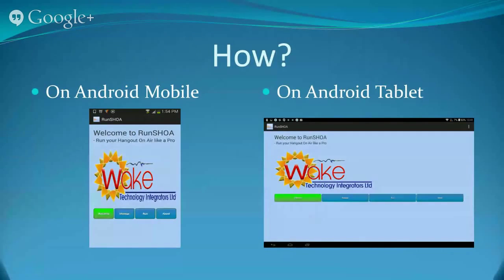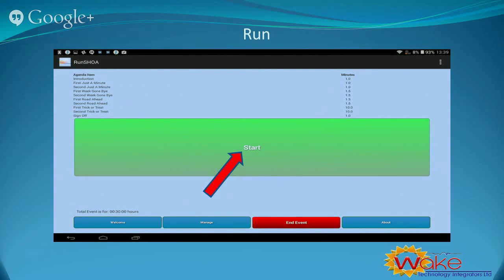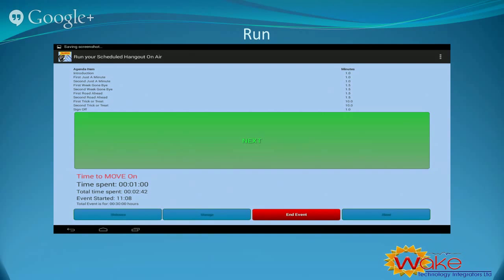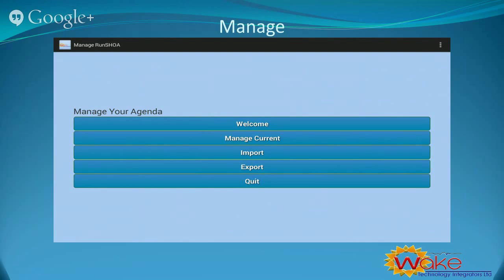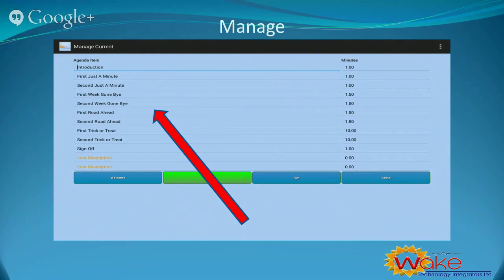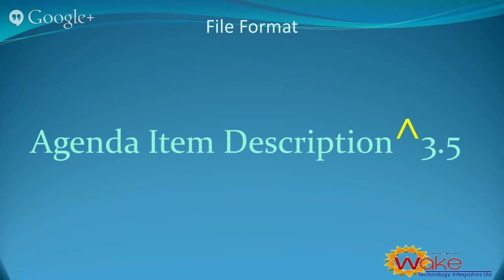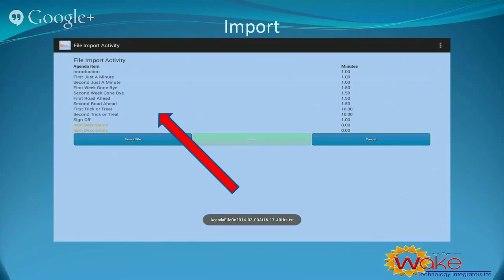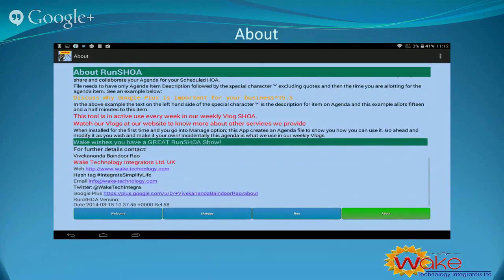RunSHOA WhyHowWhat Rel58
Why?
Hangout On Air is a very powerful technology from Google.  There are many ways to describe it. But let me give you a few short points.
• It is a Video Conferencing facility available to everyone who has any sort of account with Google -- may be Gmail may be Google Plus -- and it is free.
• It is a Video Recording facility since your video conference gets recorded as a video on YouTube.
• It allows anybody anywhere in the world who has internet access to have their own TV Broadcasting Channel via YouTube.
• It allows people from different parts of the world socialise so much so that they would all feel as if they are in the same room!
Because of this power there are lots of Scheduled shows that are broadcast live on air using this technology.
Yeah, but still. Why?
With this immense power; you now have lots of responsibility. Technology from Google changes everyday. This means to run a show smoothly you need to understand the technology and be able to use it without difficulty.
Imagine -- you have a great Hangout On Air Show Scheduled in a few days time, you have a fabulous co-host and the two of you help each other in hosting a great show.
So you prepare well in advance -- you make a list of points to be covered during the show, you make a plan of action and put in lot of efforts and energy into the upcoming event.
It is the day of the event, and you are hosting a lively Hangout On Air Show.
The panel members are very much engaged and the discussion is very lively and .
.you loose track of time because as a host you are enjoying it so much.
 Then what happens? The clock reminds you that you have gone over time and you are slowly loosing your audience because you along with panel members had too much fun but the audience did not feel involved.
Or worse you find that you forgot to cover the most important points that you had spent hours working on before the show and you wish you had some way of reminding thing, a tool or something that would gently keep you on track, that would gently remind you the agenda you have set.
So What?
Remember trying to run another app on your computer that you use for the live hangout is further going to load your computer and everything would slow down and as a result nothing would work.
So there is no hope then is it?
NO! There is hope! You have other devices -- may be a mobile phone or a tablet device that you wish you could use in addition to your computer.
Well, here at Wake; we have seen that happen during our weekly hangouts. So we have created an app that can help you enjoy the lively discussion during the live show without loosing track of the agenda you have set yourself.
We now have an Android App that can run on your Android phone or on your Android Tablet and be a helpful too for you to keep track of your Agenda items and the timings. Why Android? Because Android is from Google and there is a natural possibility that Google itself would add more integration in future and Wake is in the business of Technology Integration -- so it makes absolute sense.
RunSHOA is an Android app designed specifically to keep track of your Agenda and help you during your HOA.
It not only helps you plan the Agenda with your co-hosts by allowing you to share the Agenda with your co-hosts and possible guests, but also helps you run your HOA as per that Agenda.
It keeps the timings for you and reminds you when you have exceeded the time you alloted for a particular agenda with a notification sound and a reminder to start the next item on your Agenda.
I shall show you a few screen captures from this app and explain.
How?
To start with, watch this YouTube video.
buy the App and use it.